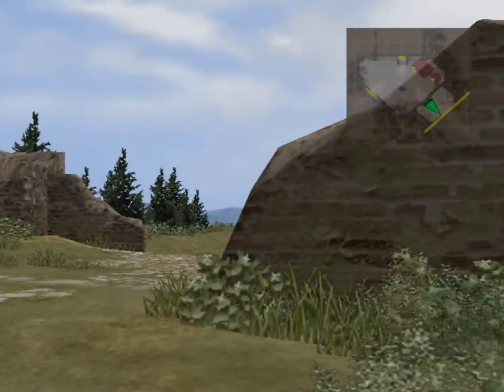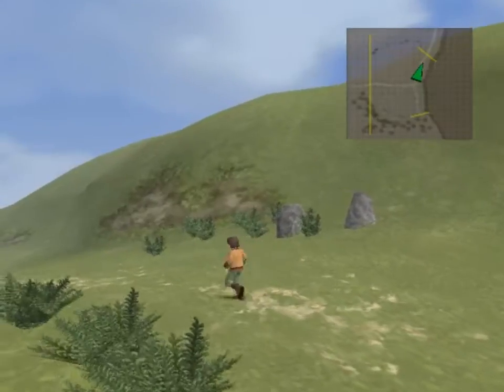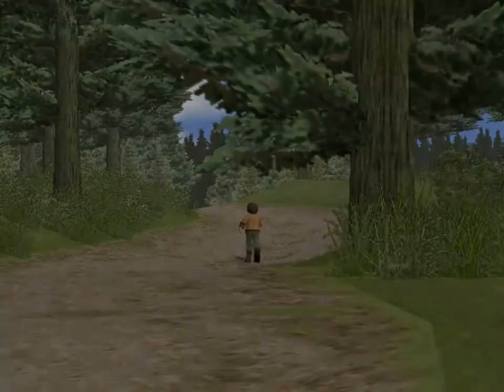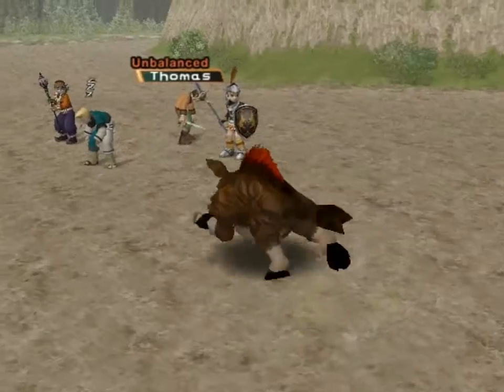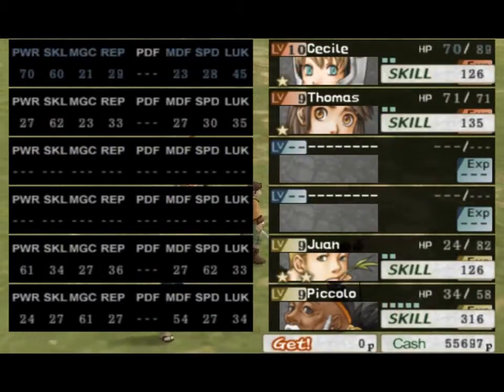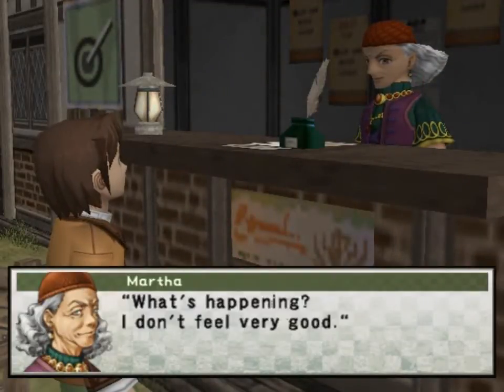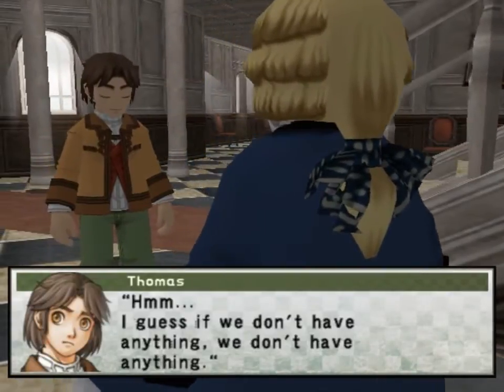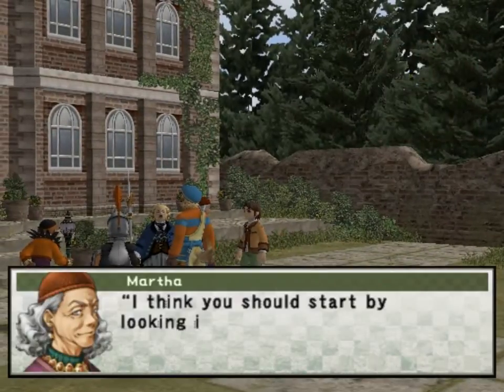Let's Play "Suikoden III"! Part 025 - A Lesson in Economics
Let's play the PS2 classic from Konami, "Suikoden III"!

After saving Thomas Too, we unfortunately discover we have a cash flow problem. Clearly someone should have taken some courses in economics at some point.